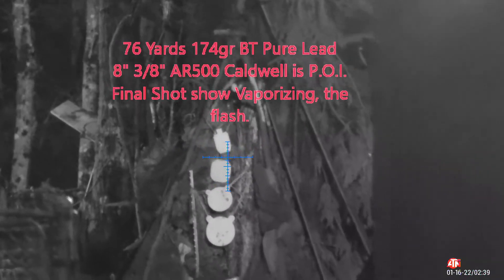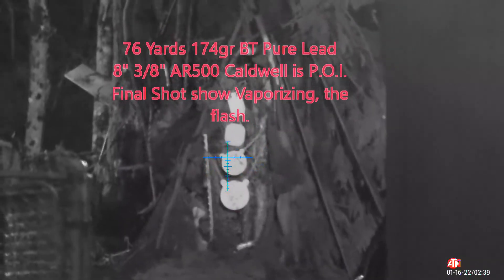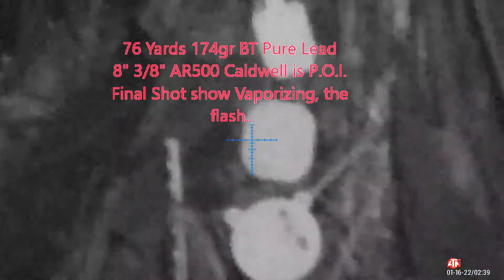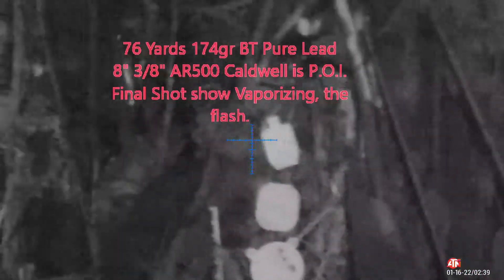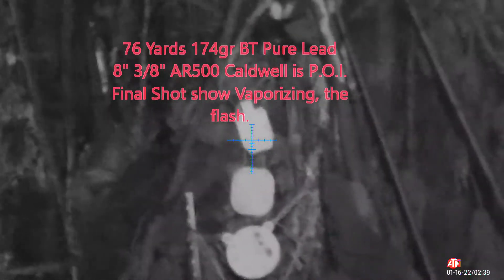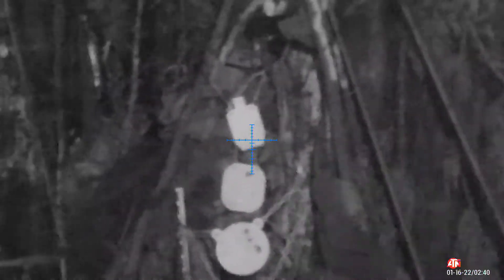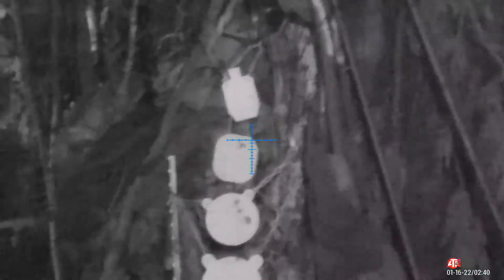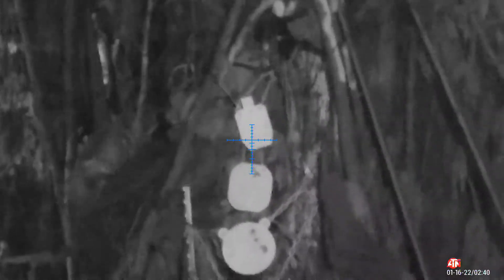BENJAMIN BULLDOG 357 PCP BigBore Air Rifle NOE MOULDS Coupon Code Mold DIY Cast 174gr AMMO 78 yard